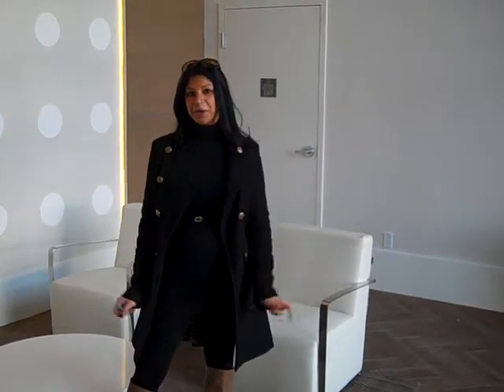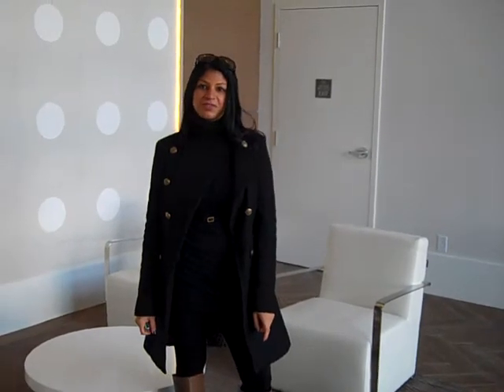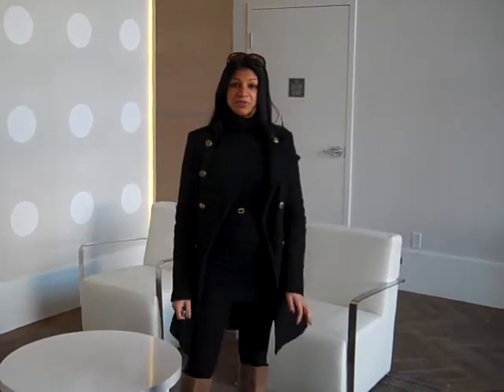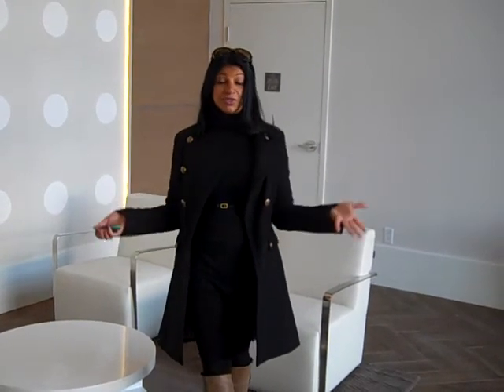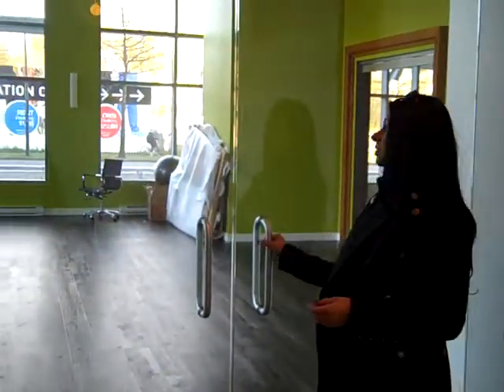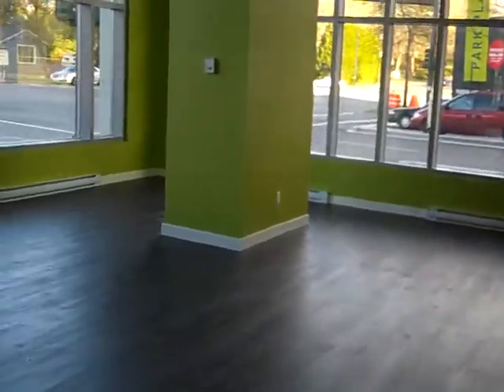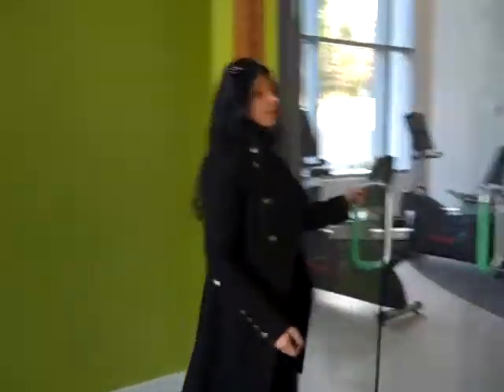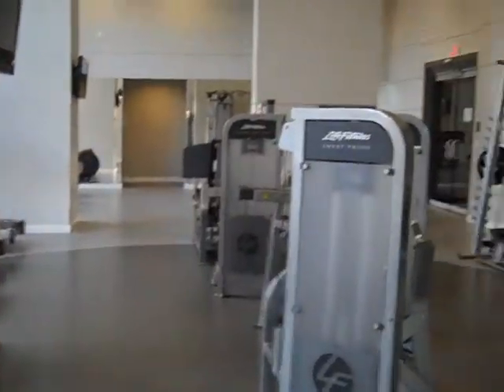Park Place Development in Surrey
Concord Pacific's newest development in Surrey.  Welocme to Park Place!...Affordable and centrally located, with amazing amenities and fabulous finishings.